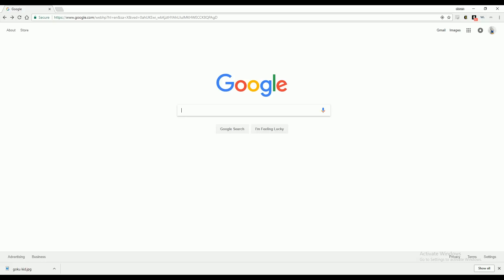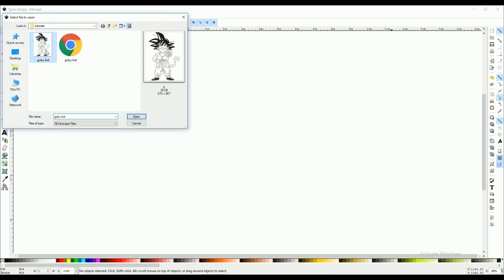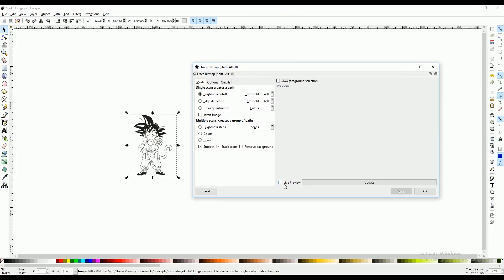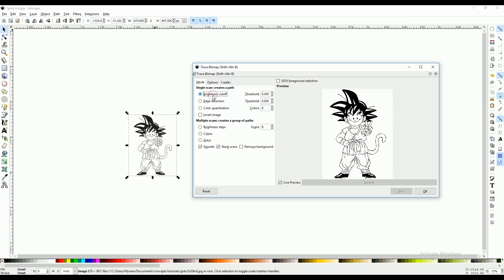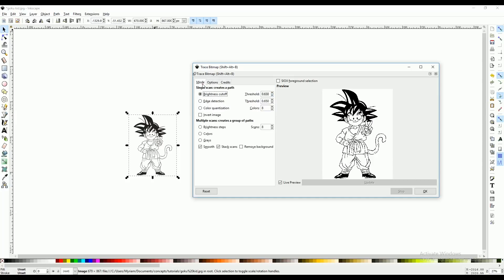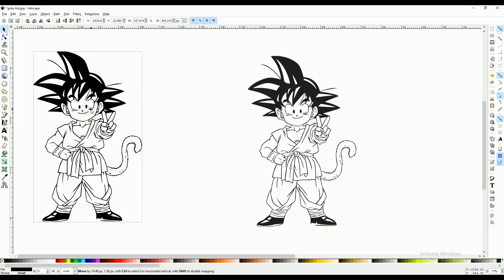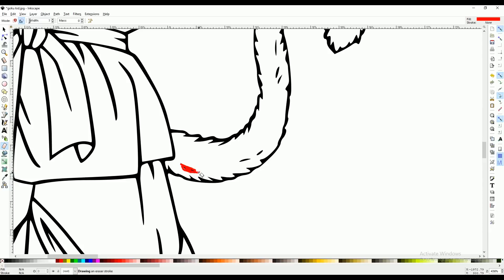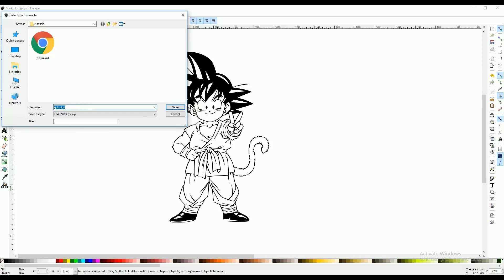Image to SVG tutorial w/ FREE Inkscape Cricut/Cameo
how to use Inkscape to convert images to a vector file (.svg) for design space.

Music composed by Nicolai Heidlas from HookSounds.com